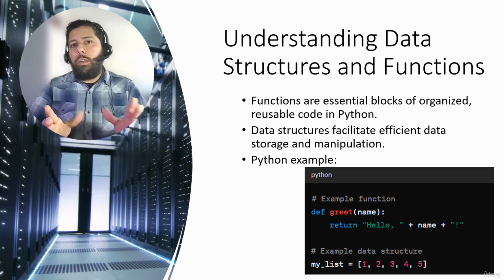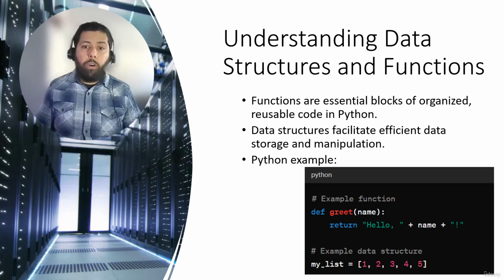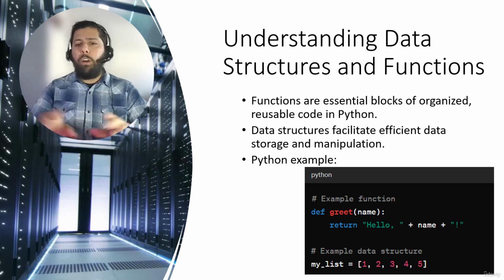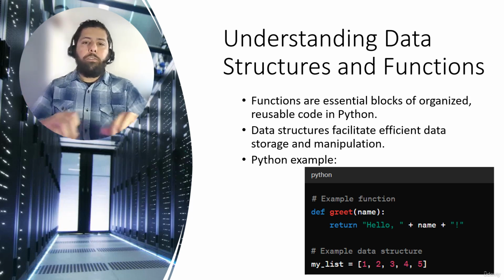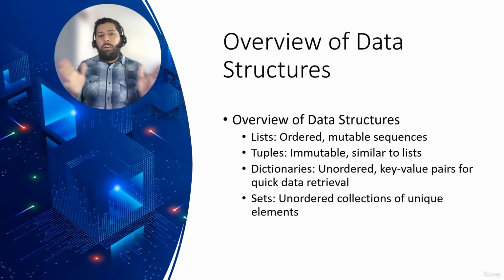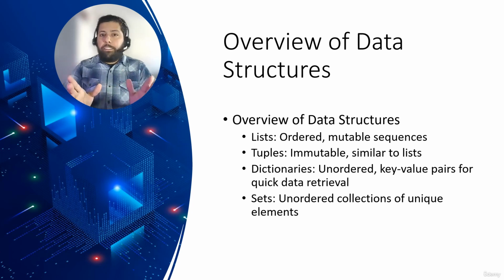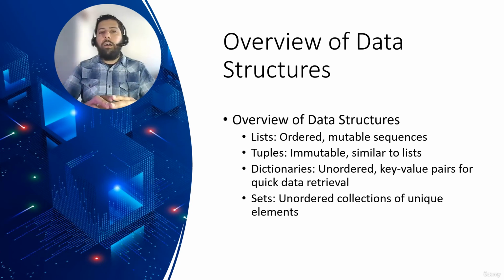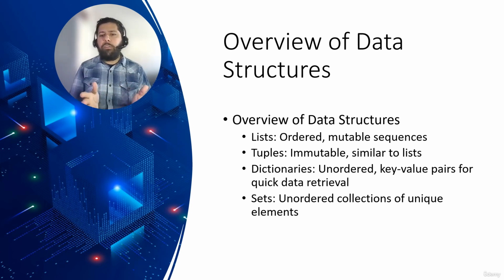Intermediate Python Programming: Exploring Data Structures & Functions with AI Assistance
This video dives into the realm of intermediate Python programming, focusing on data structures & functions, with a sprinkle of AI assistance to keep things spicy. It kicks off by defining functions as reusable blocks of code created using the def keyword, highlighting how they take arguments & return values—like a personalized greeting function. Then, it strolls through the garden of Python data structures: lists, tuples, dictionaries & sets. Lists are mutable, meaning you can mess with their contents anytime, while tuples are their more disciplined cousins—immutable & unchangeable. Dictionaries shake things up by pairing keys with values in an unordered fashion, making them perfect for quick lookups. Sets round out the group as collections of unique, unordered elements, ideal for when you want to avoid duplicates. The video promises to explore when & why you’d choose each data structure, plus how AI can help generate code for them, making your programming life a little easier & a lot cooler.